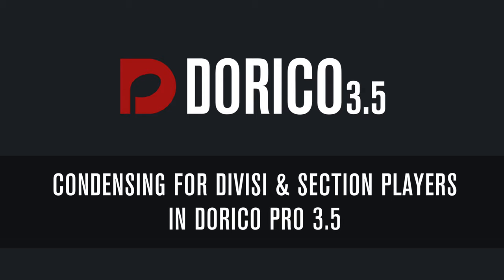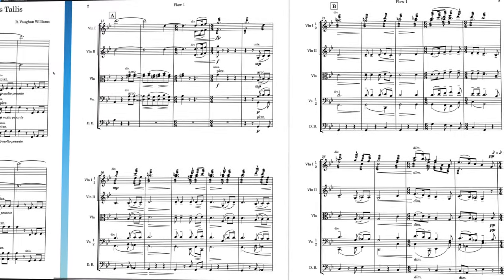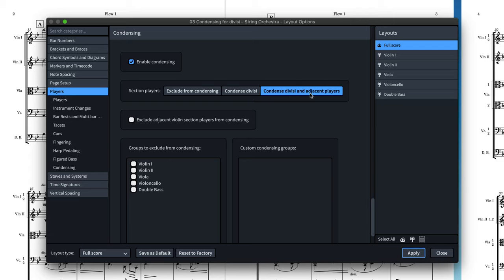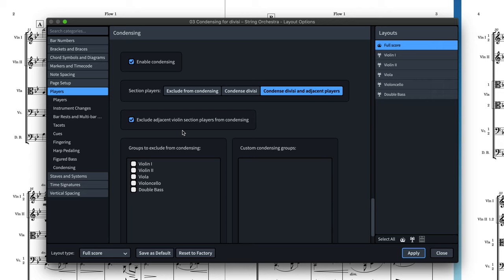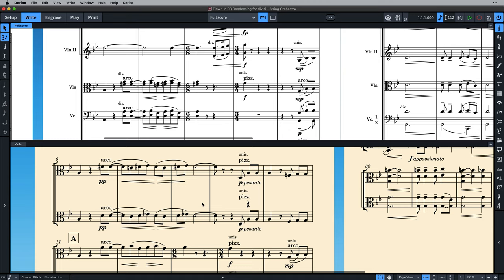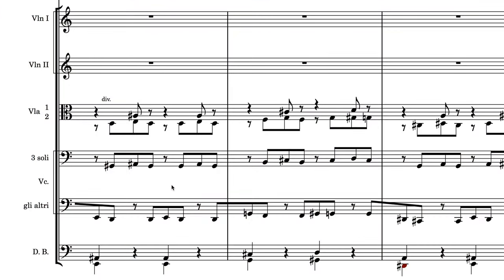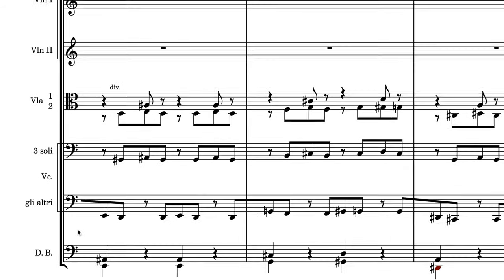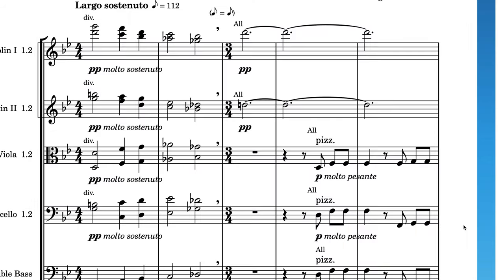Condensing For Divisi | New Features in Dorico 3.5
Dorico 3.5 adds support for divisi passages to its revolutionary feature that cuts the time preparing condensed conductors’ scores to one command. Adjacent section players are also supported, with automatic formatting and labelling that make your scores look even more beautiful and easy to read.